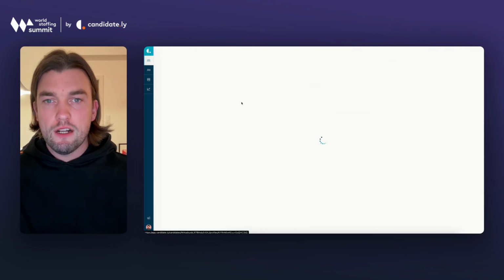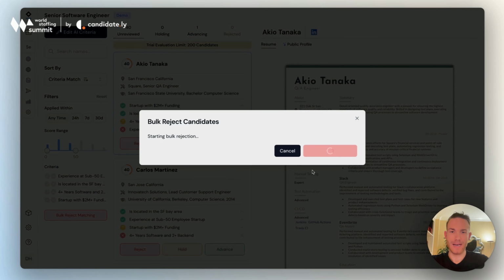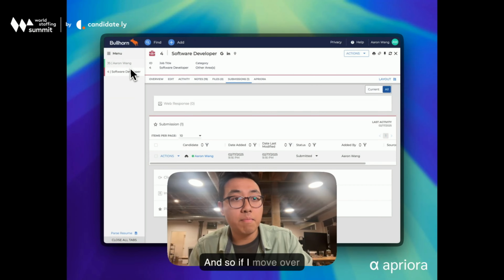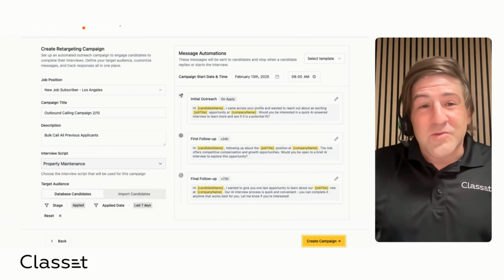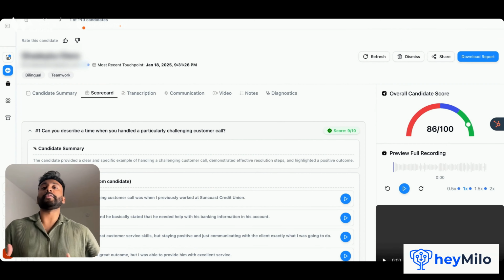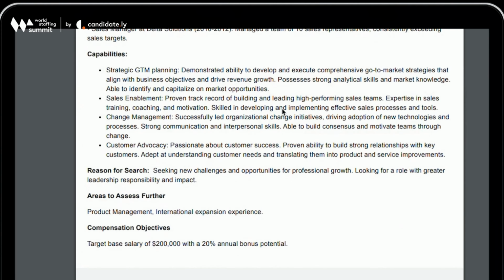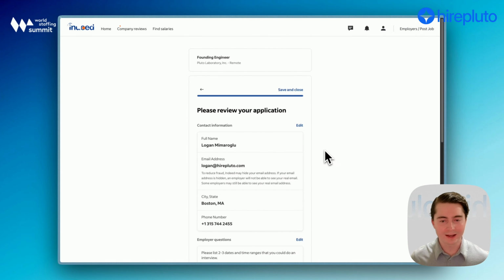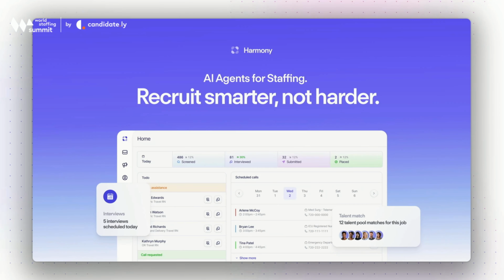Demo Hour: Explore the Latest AI Innovations for Your Staffing Business | WSS 2025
Unlock the future of staffing with the World Staffing Summit 2025 On-Demand Videos! This is your exclusive access to cutting-edge strategies and innovative technologies from the industry's leading companies.

In this video, get a glimpse of the groundbreaking solutions and insights presented by:

Dive deep into the latest trends in AI, automation, talent acquisition, and more. Learn how these powerful tools can transform your staffing business and give you a competitive edge.

Whether you're looking to optimize your recruitment process, enhance candidate experience, or explore new technology solutions, these on-demand sessions are your essential resource.

Access all the World Staffing Summit 2025 on-demand videos and discover the future of staffing